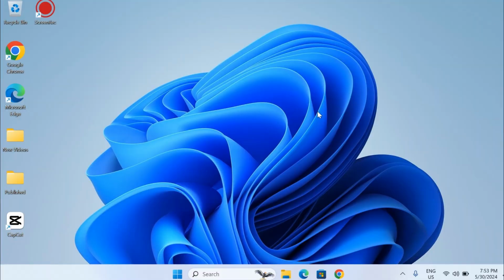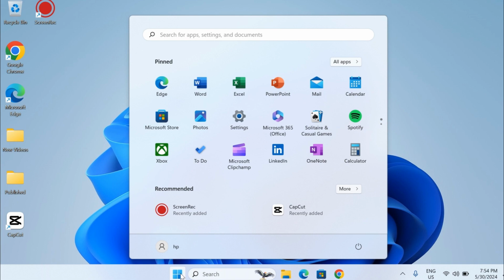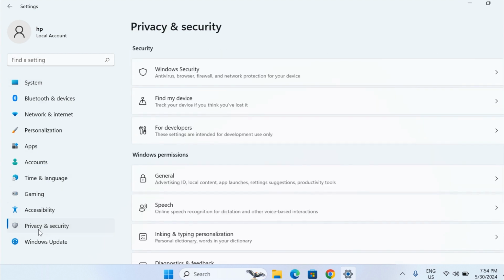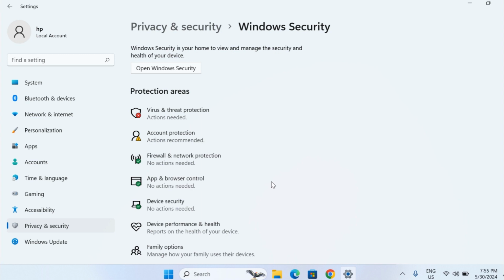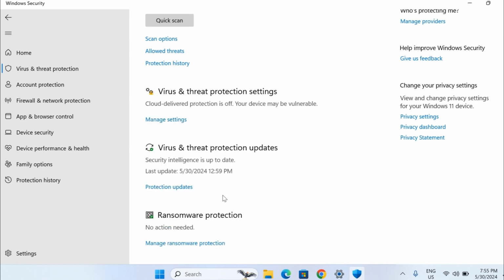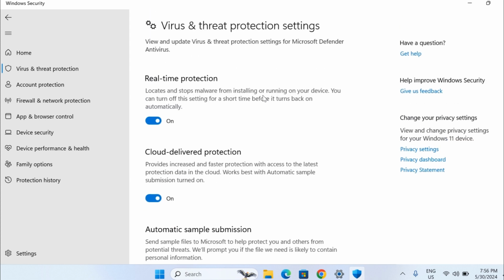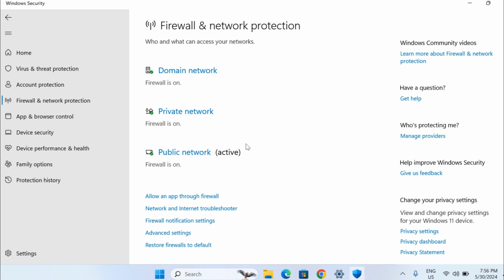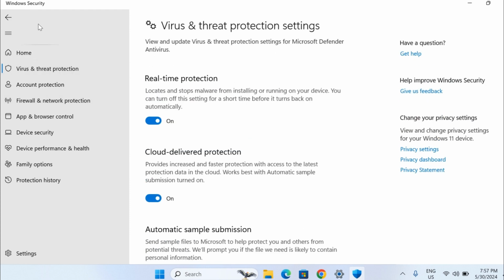How to Enable or Disable Windows Defender on Windows 10 & 11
In this video, I will teach you how to enable or disable Windows Defender on Windows 10 & Windows 11. You can turn this off the Windows Defender whenever you want to install software that requires you to turn off Windows Defender.